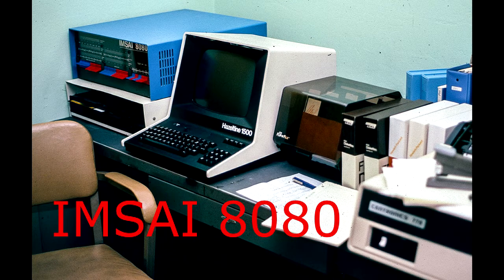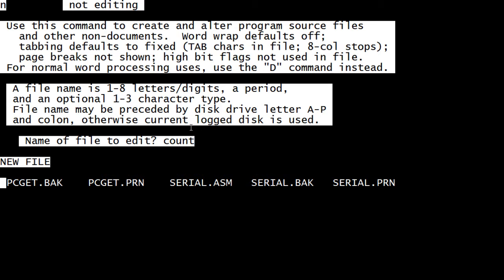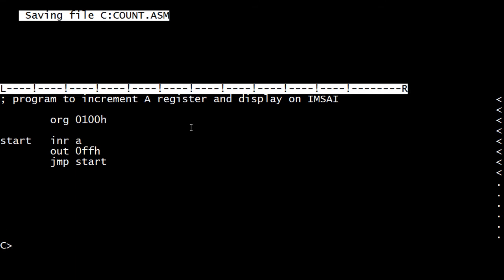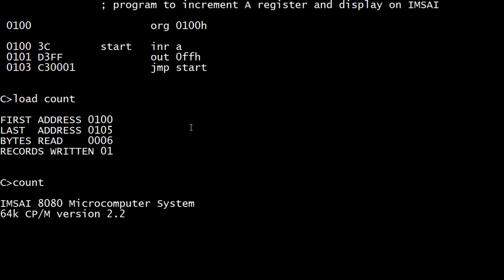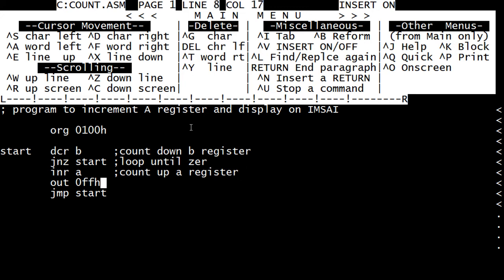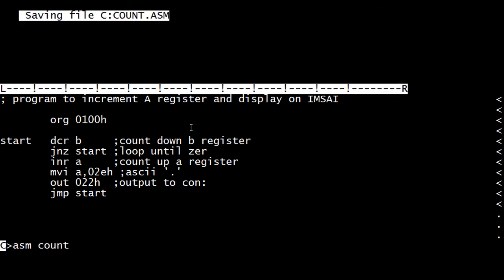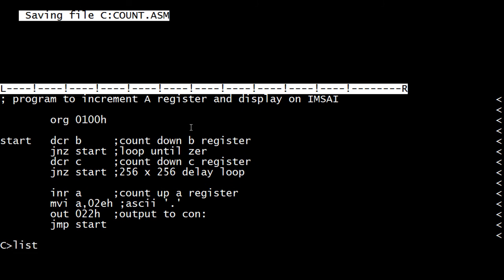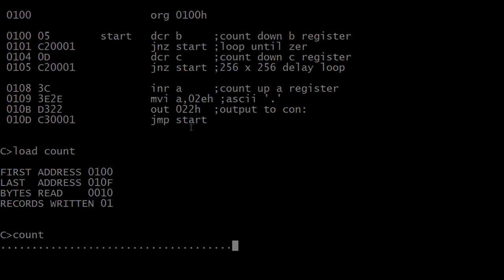#32 IMSAI 8080 counting in assembly language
episode 32
lets count in assembly op codes